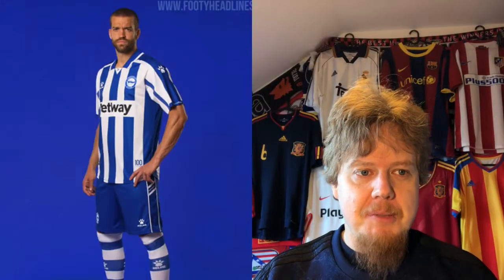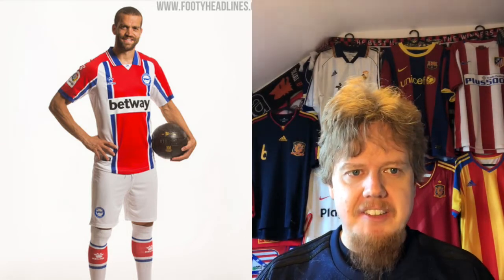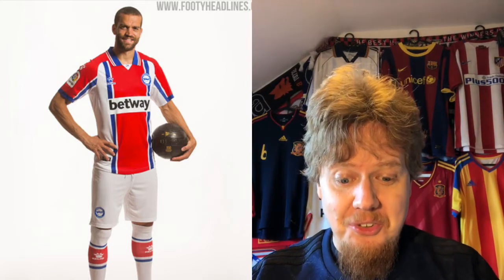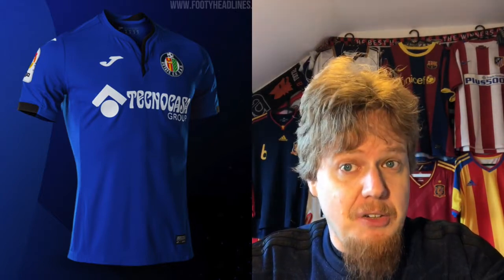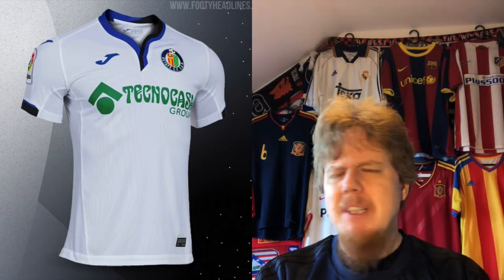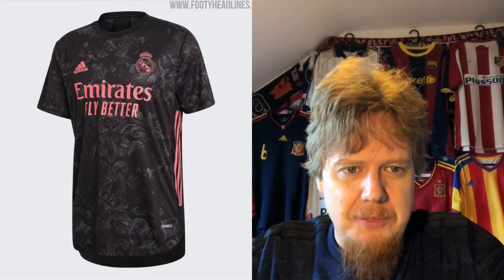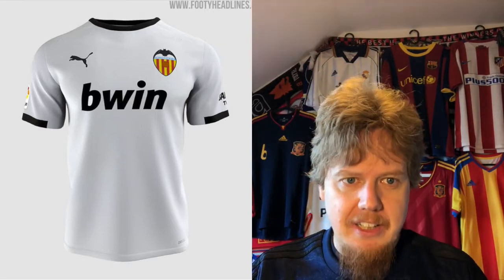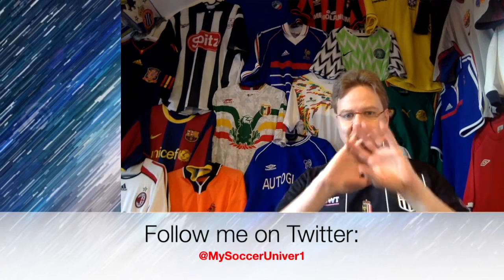2020-21 La Liga Jersey Review I: Alaves, Celta, Getafe, Real, Valencia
Well, this review starts out well, with an interesting set by Alaves and another good one by Celta. But towards the middle, things get a bit more sketchy with Real Madrid's effort particularly mediocre.